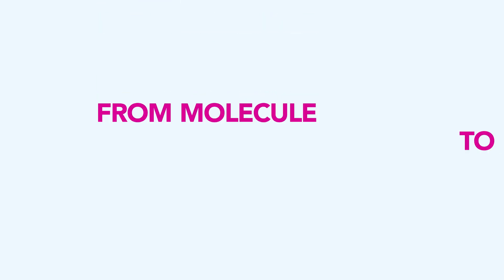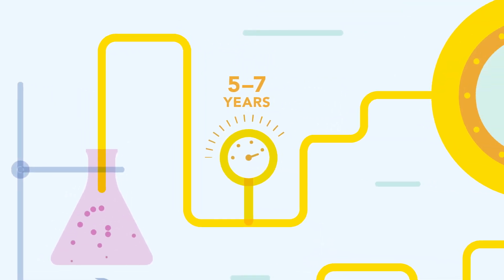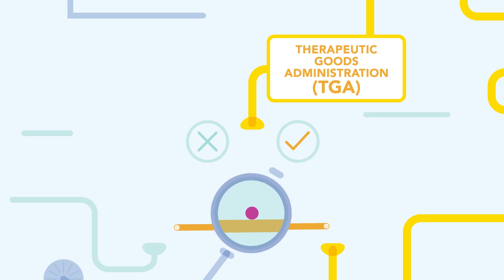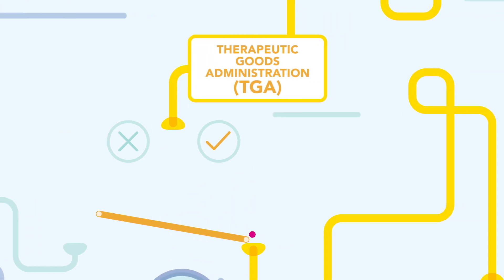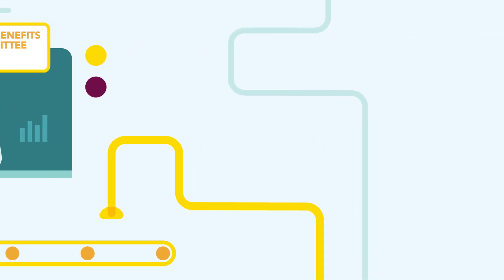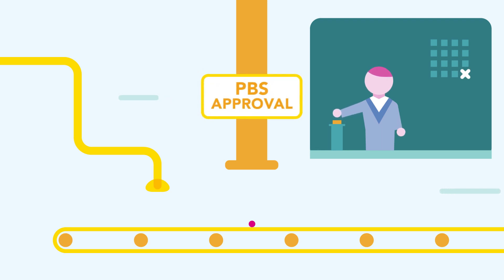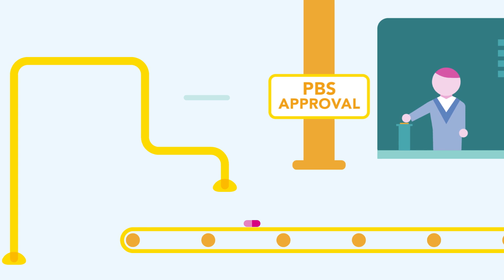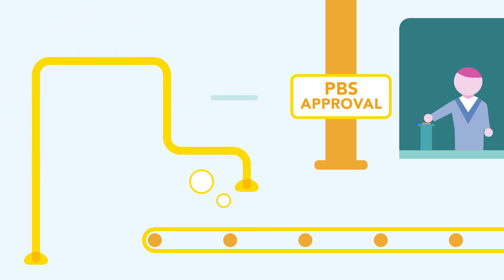From Molecule to Medicine | How treatments are developed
Have you ever wondered how medicines are developed – and ultimately made available as treatments?

This video maps the journey that a medicine takes in order to get to a patient, and how patients can have more of a say in this process.